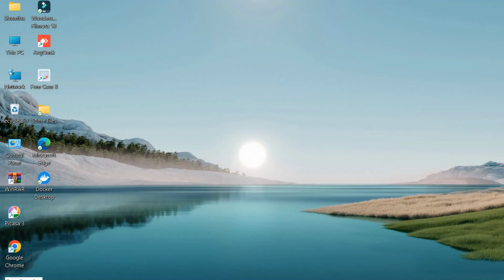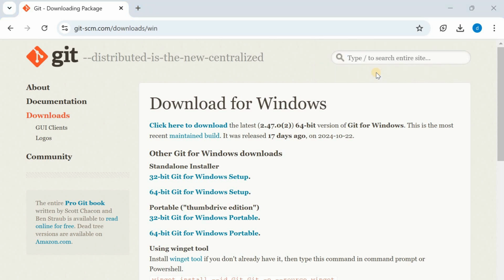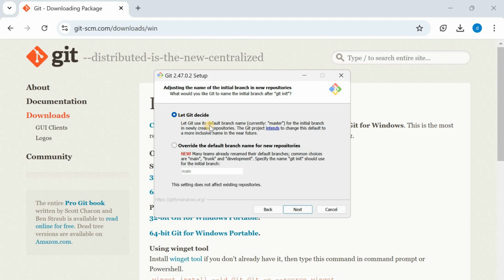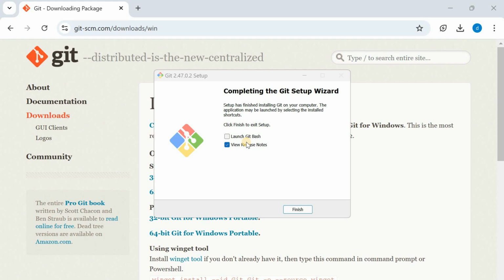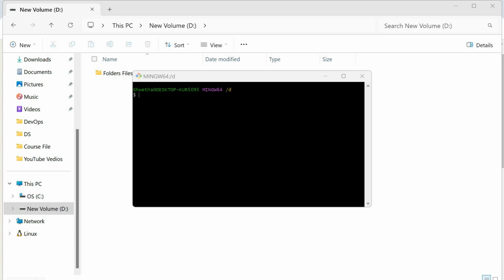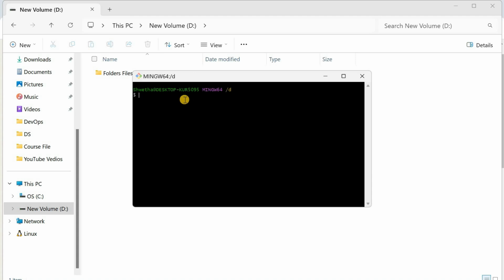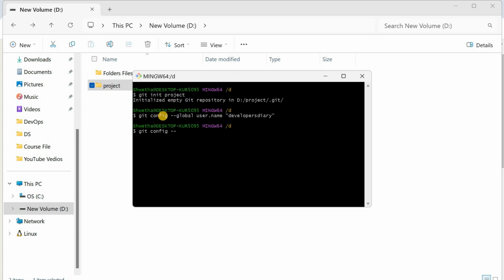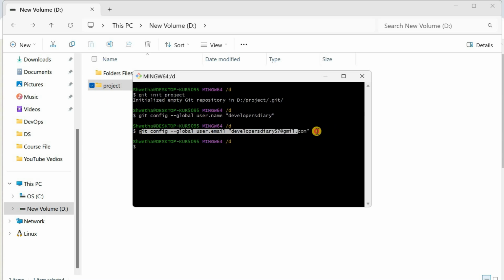How to install git on windows in 2025|git environment setup|creating local repository using git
1. Git Installation, Environment Setup, creating local repository using Git. Installing the git and understanding the git environment setup and git configurations and also creating local repository using git.